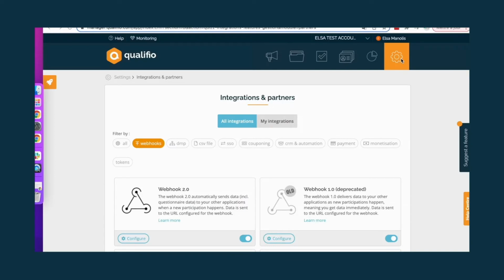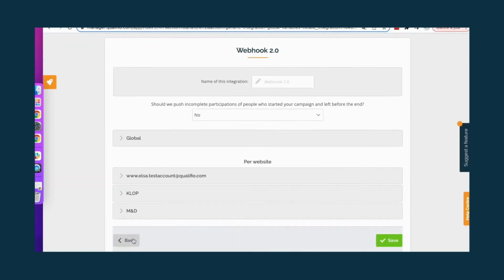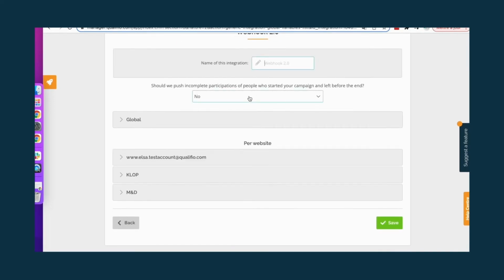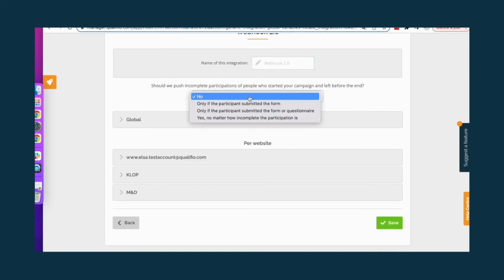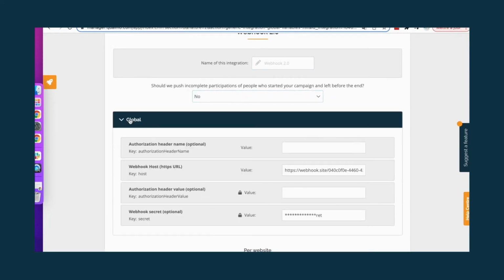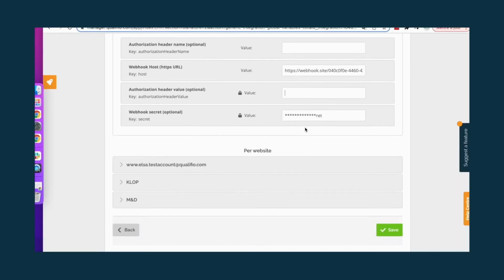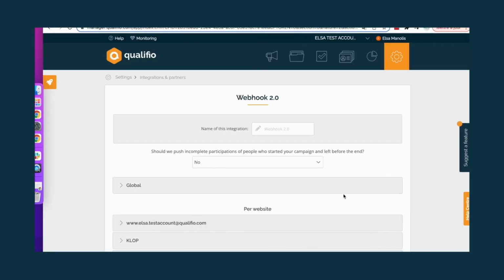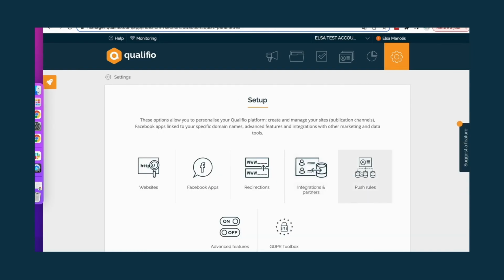Everything you need to know about webhook 2.0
What is a webhook 2.0? How can you set one up in Qualifio?

Join our Business Project Manager, Elsa, for a quick dive into this fascinating topic.

She’ll tell you everything you need to know about webhook 2.0: what it is, why you need one, how to set one up in Qualifio and much more!

00:00 What is a webhook?
00:16 How does it work in Qualifio?
01:57 How to use webhook 2.0?
02:26 Webhook setup: the demo!